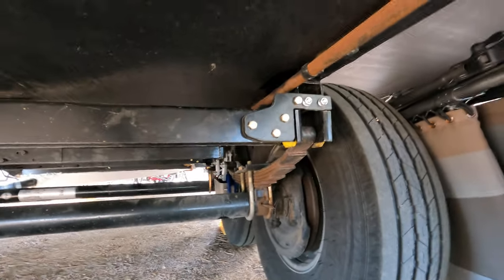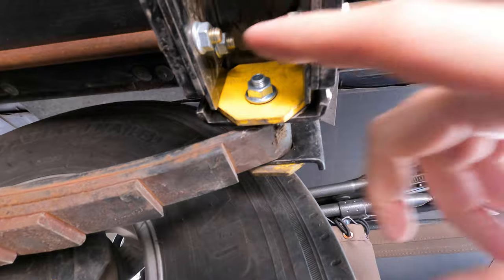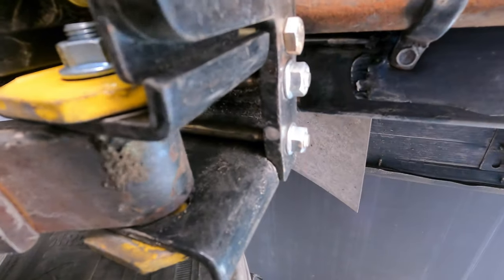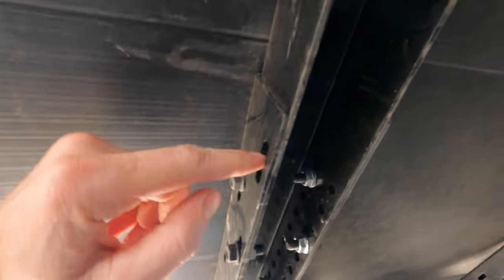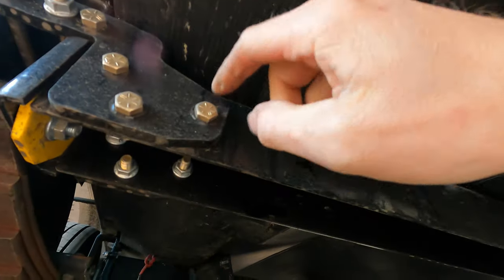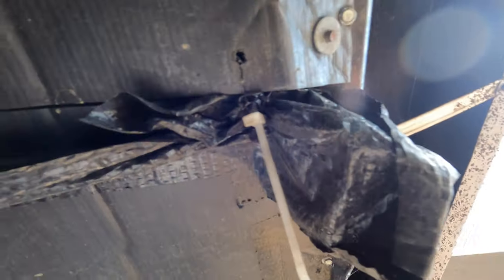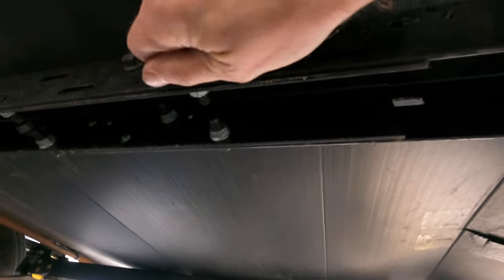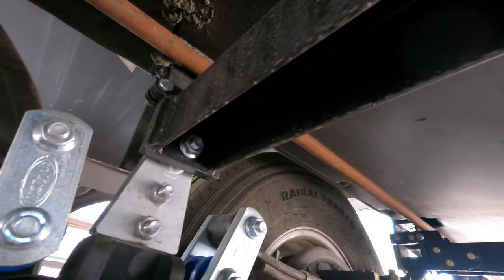MORRyde SRE 4000 And X-Factor | Review and First Impressions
MORRyde SRE 4000 And X-Factor | First Impressions